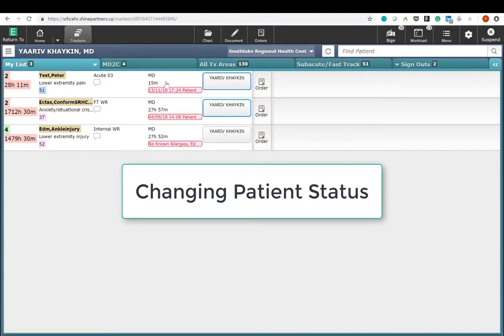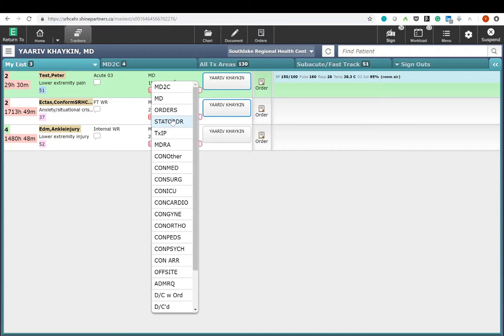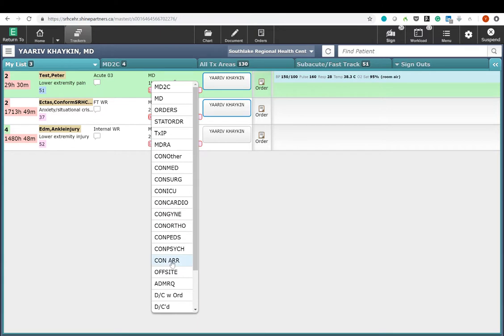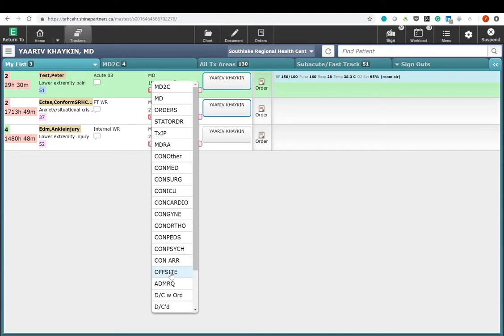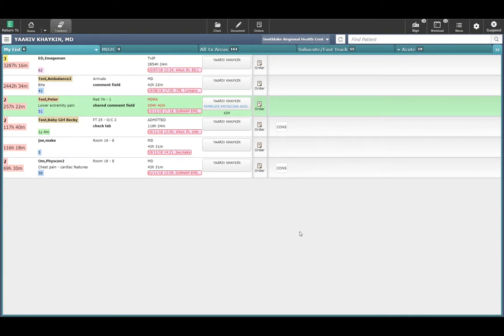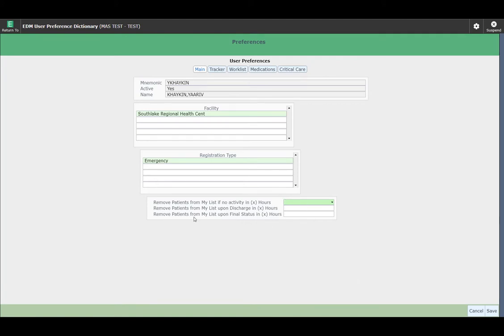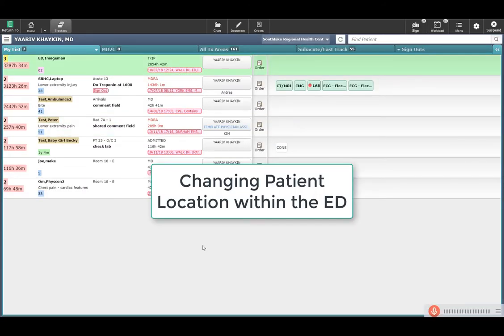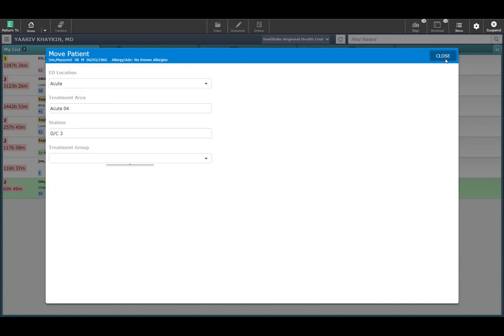Web ED Changing Patient Status and Location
Training videos for MEDITECH Web Acute and ED Acute at Southlake Regional Health Centre.